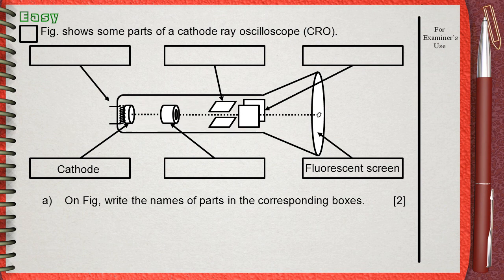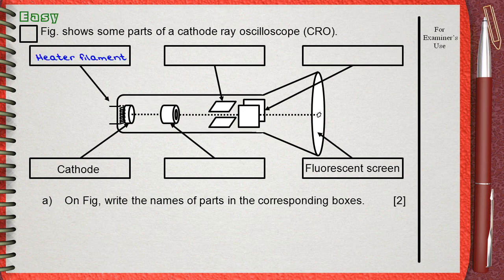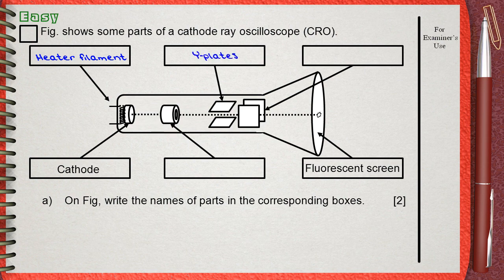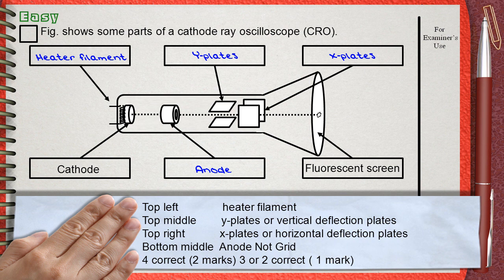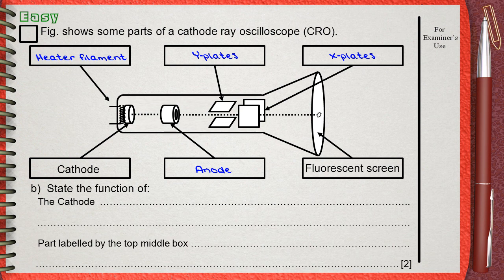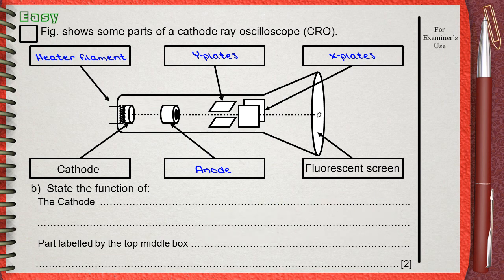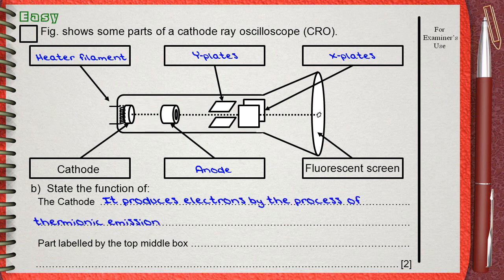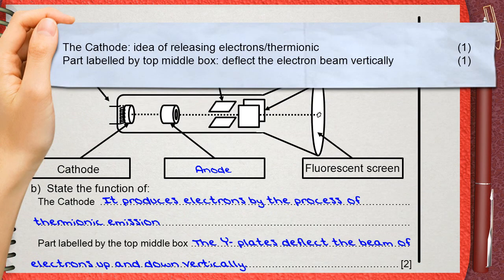Q 05..... L7 C.R.O. ...... Ch3 Electricity IGCSE past papers